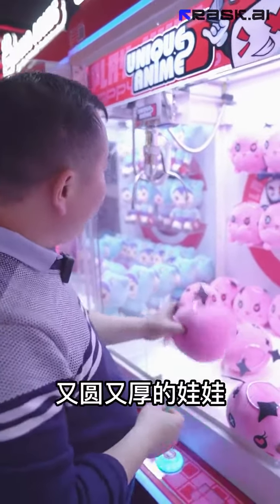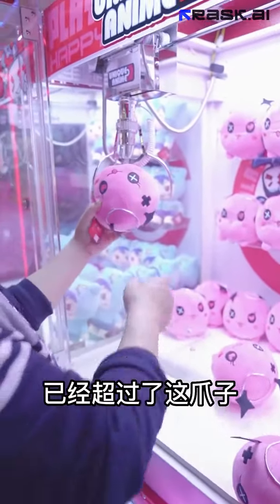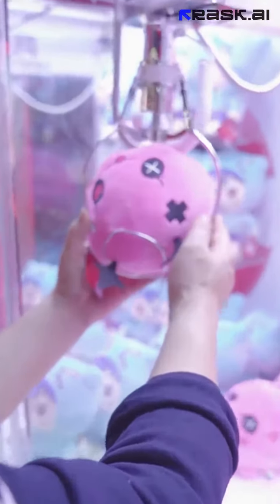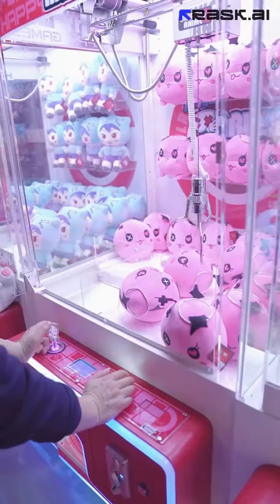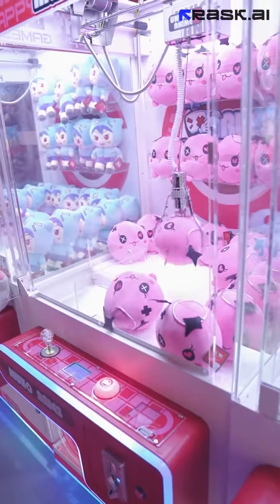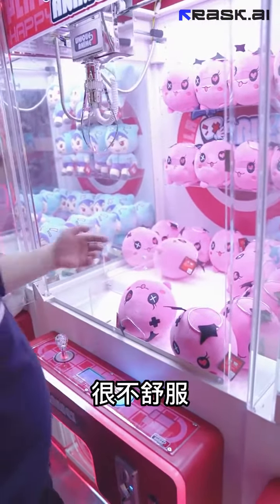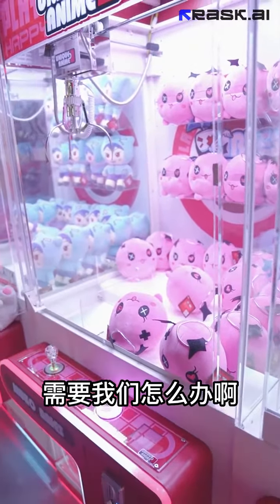How to adjust the claw machine according to the type of gift? Here are three options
[Unique Animation]
Unique Animation is a well-known manufacturer of claw crane machine,we export worldwide and had more than 10 years of site operation and management experience of amusement arcade, carnival and claw machine shops.